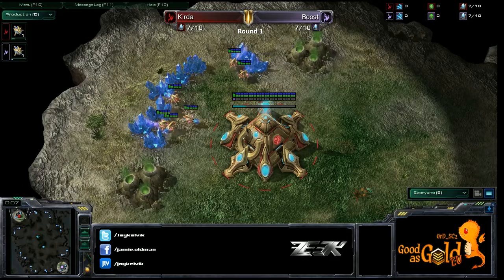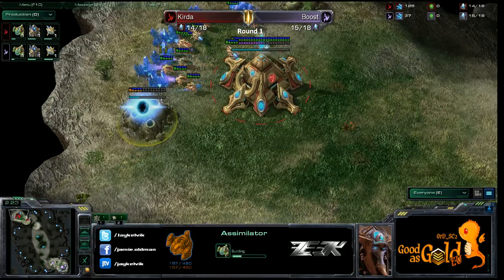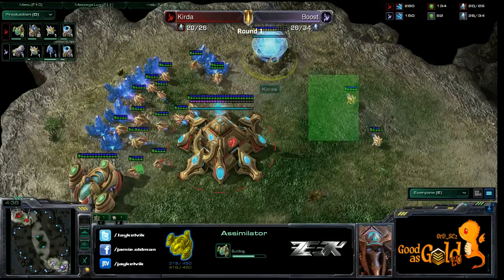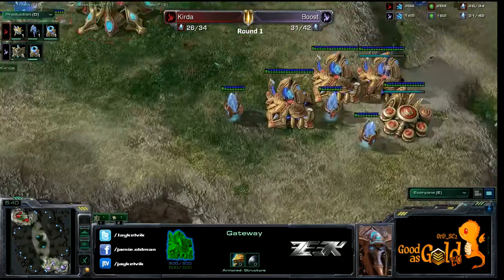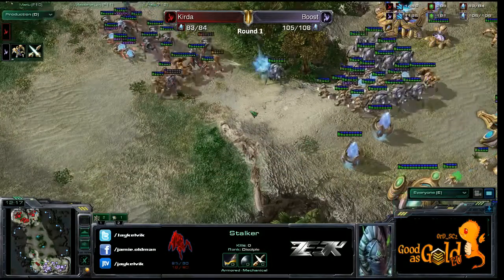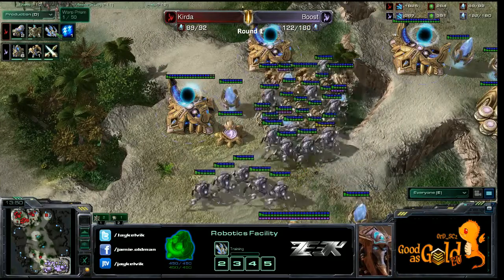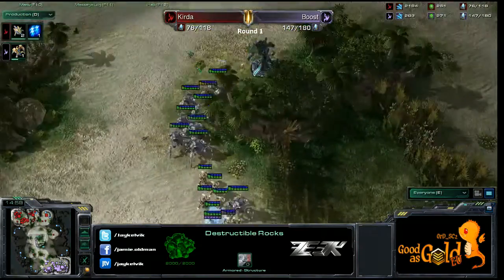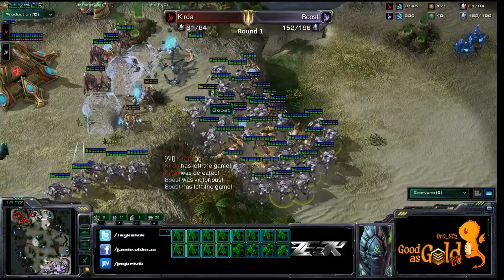Good As Gold EU #27 - Round 1 - Kirda ( P ) VS Boost ( P )